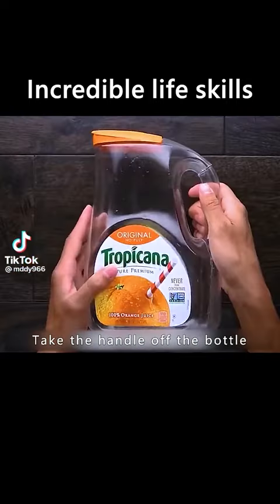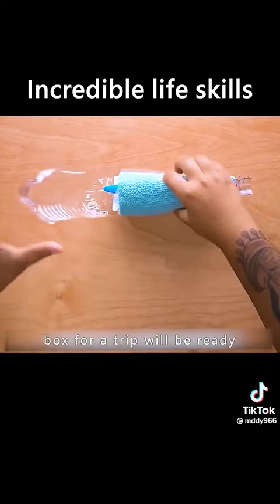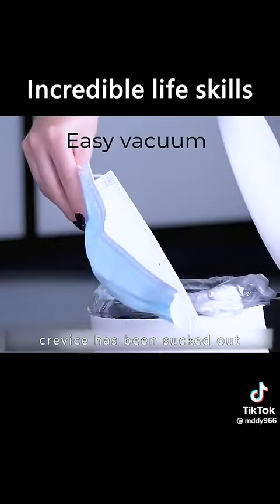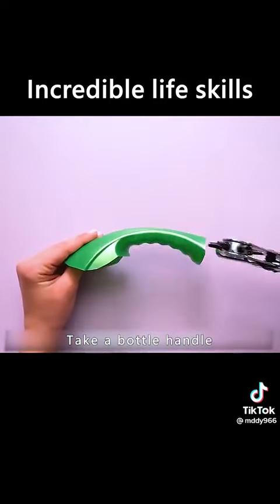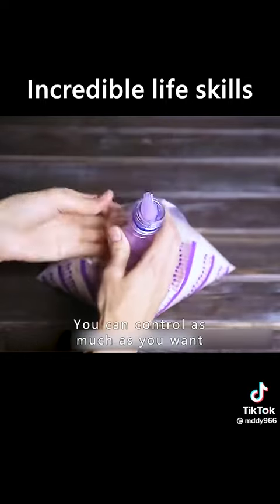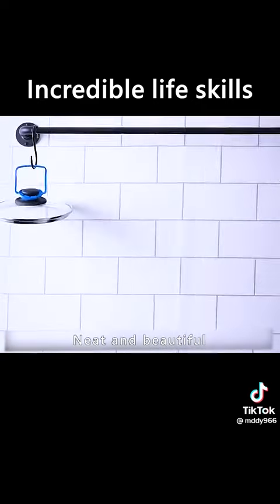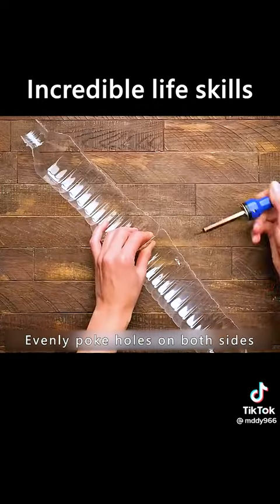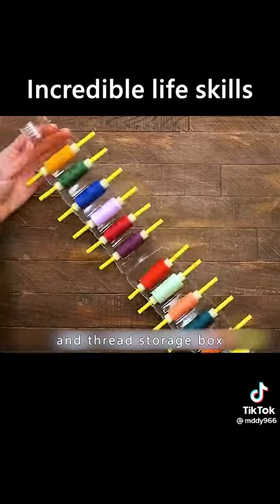Cosas que puede hacer con botellas plásticas